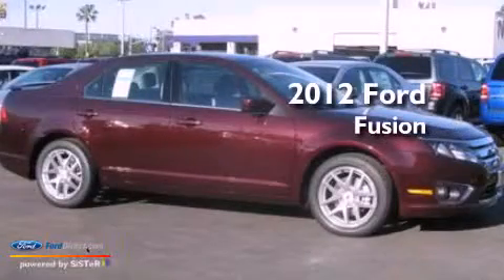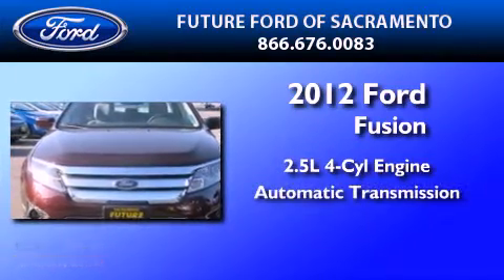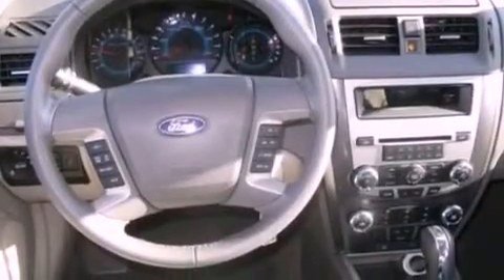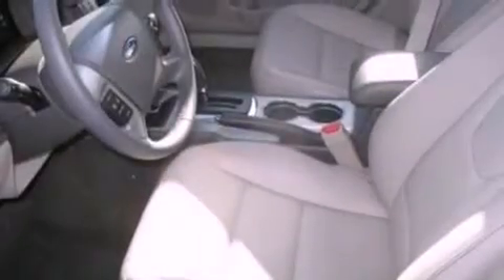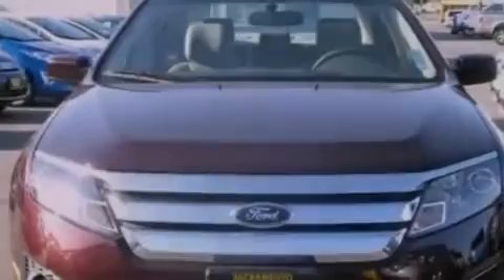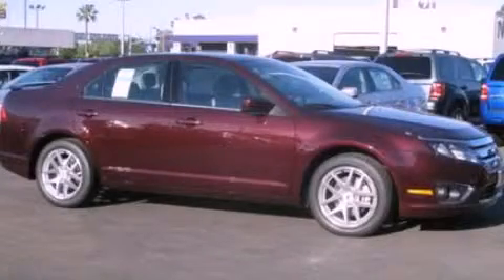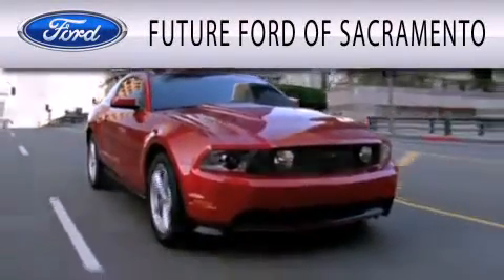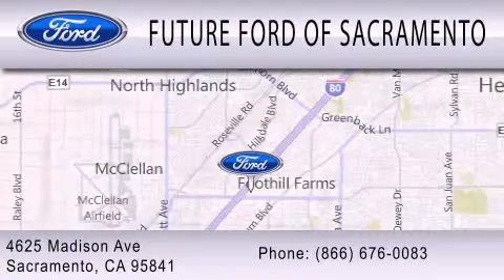2012 FORD FUSION Sacramento CA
Year : 2012
 Make : FORD
 Model : FUSION
 Engine : 2.5L I4 16V MPFI DOHC
 Trans . : 6-SPEED AUTOMATIC
 Exterior : BORDEAUX RESERVE RED METALLIC

 Stock : 22828